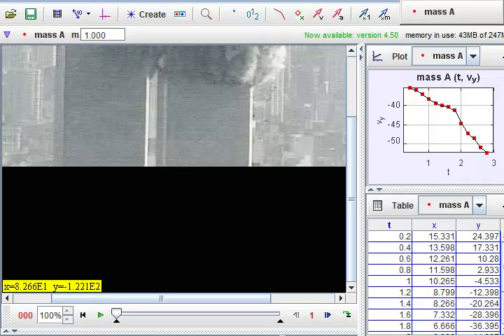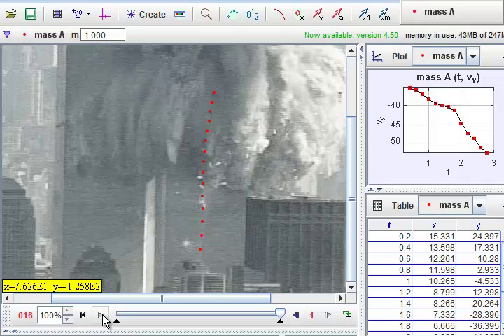Rockets at the World Trade Center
Some of the debris from the South Tower at the World Trade Center shot downward faster than gravity.  This is literal, visible proof of explosive materials painted onto perimeter wall units.
(I experimented leaving comments turned on, but it quickly filled up with over a hundred posts of hate speech.  Comments are now off.  Sorry about that.  Take the off-topic discussions elsewhere.)